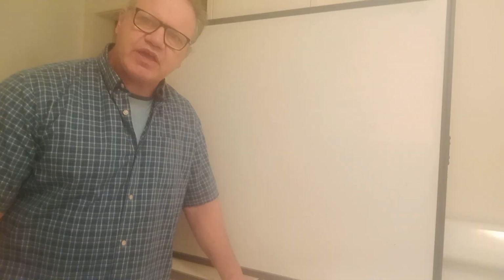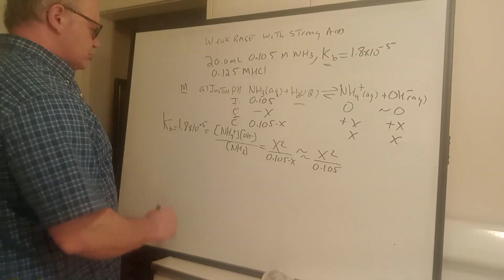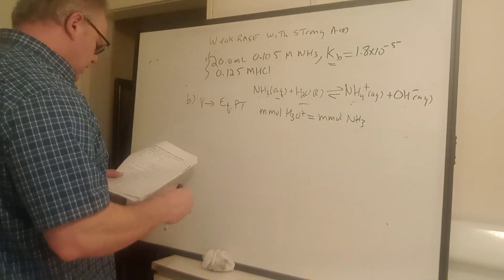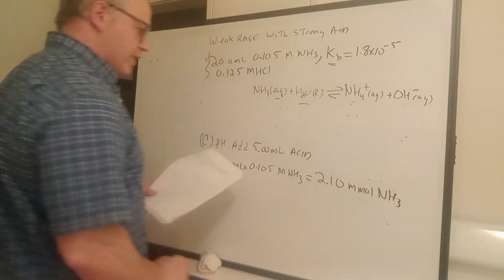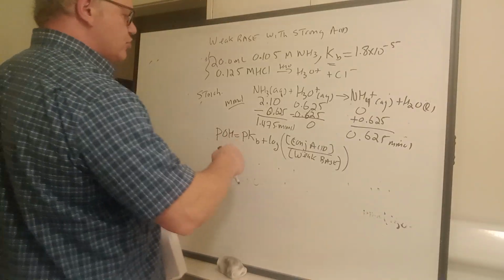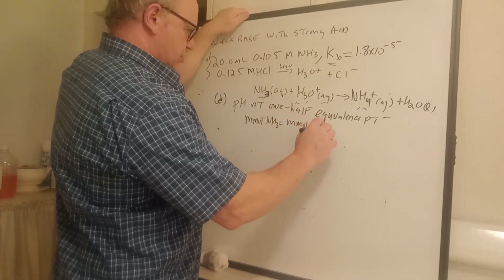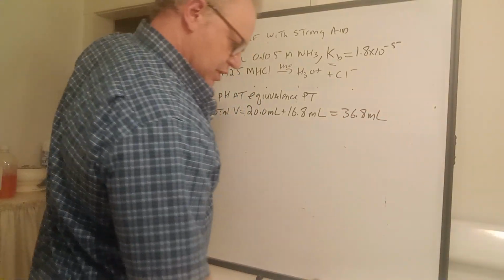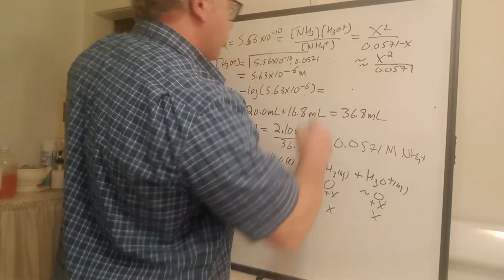Titration of a Weak Base with a Strong Acid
In this video I discuss pH calculations for titration of weak base (ammonia) with a strong acid.